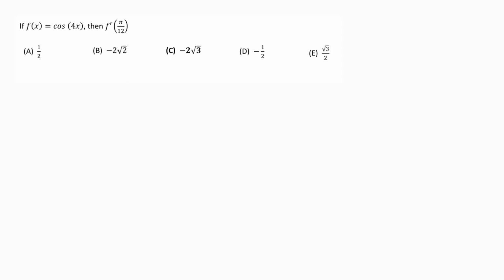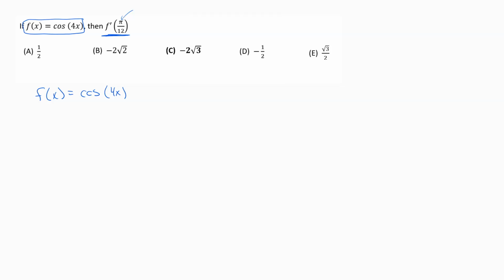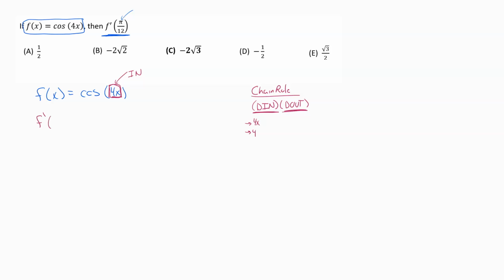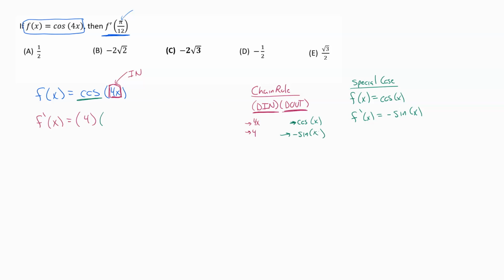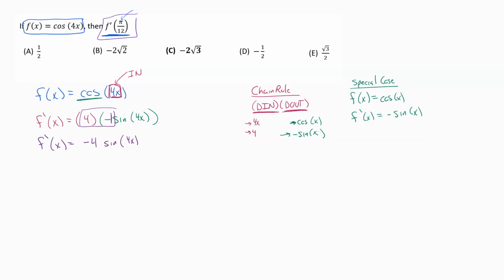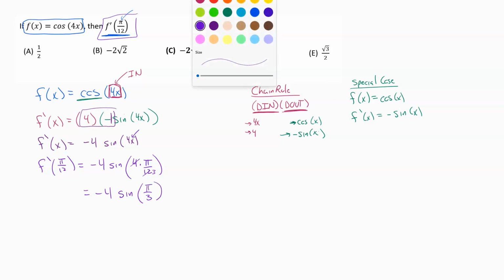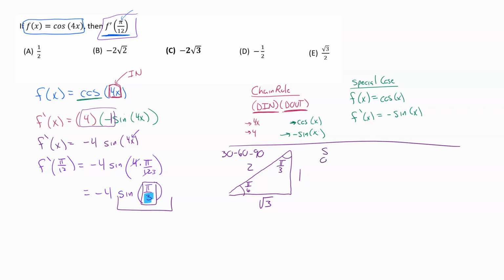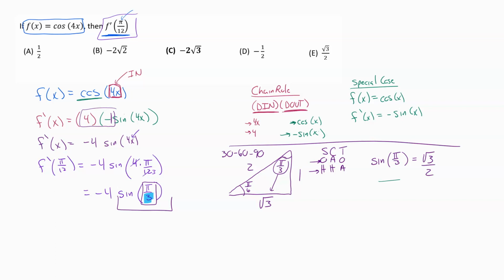AP Calculus AB: Derivative at a Point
This question is based on the No Calculator allowed section, and covers how to determine the derivative of a function at a specific point (x-value).

$f\prime\left(\frac{\pi}{12}\right)$